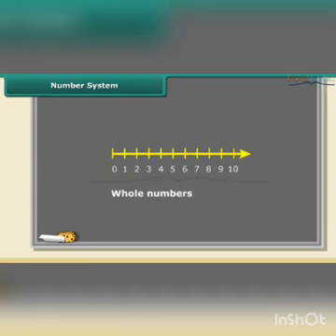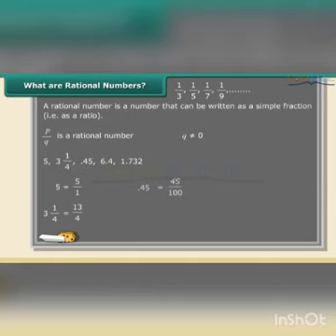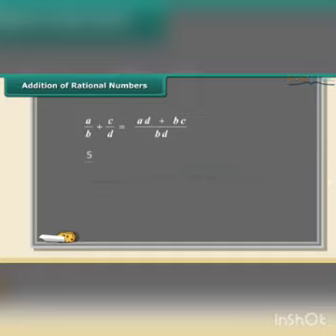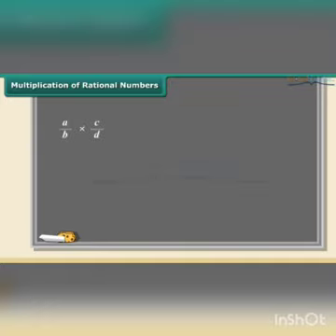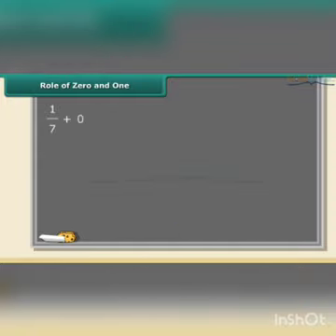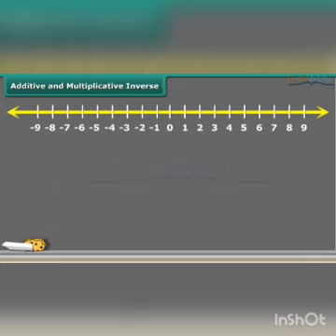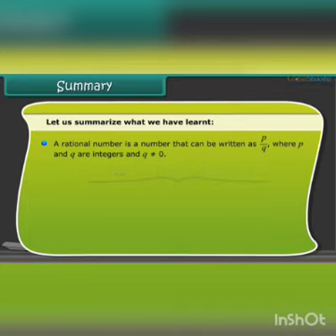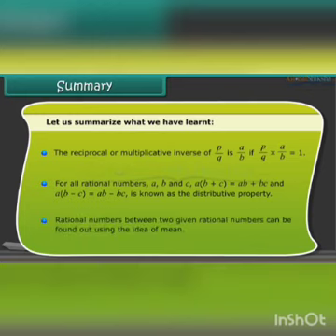8th maths rational numbers